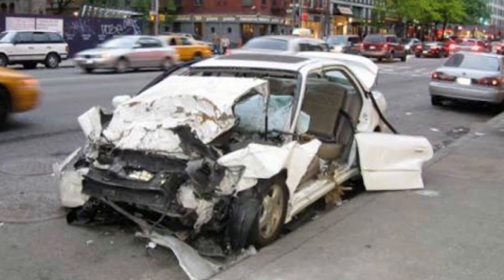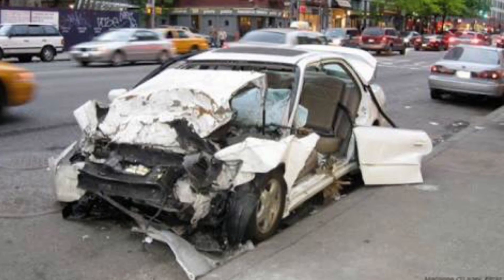CRAZY POKEMON GO EASTER EGG GONE SEXUAL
Lololo lol